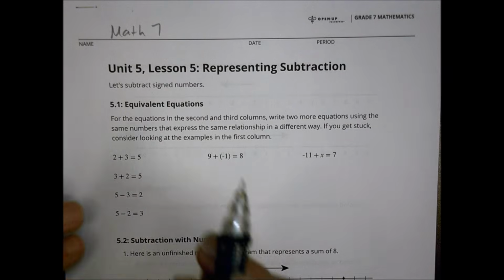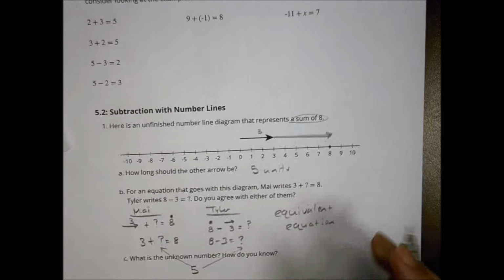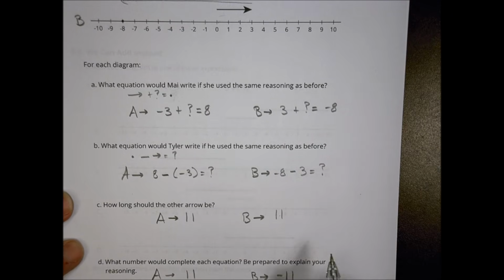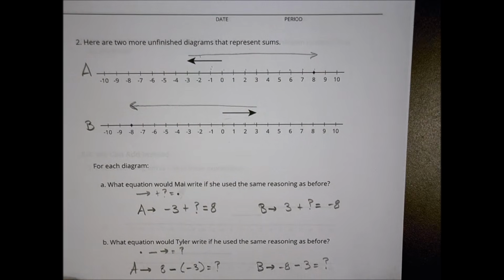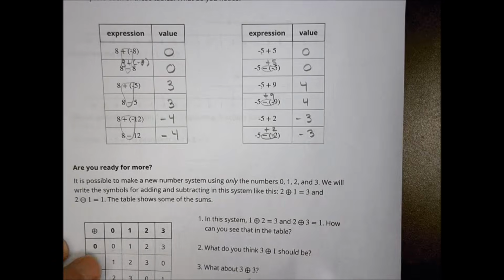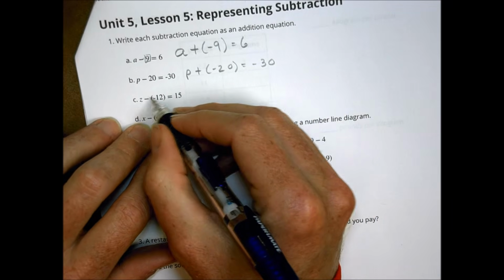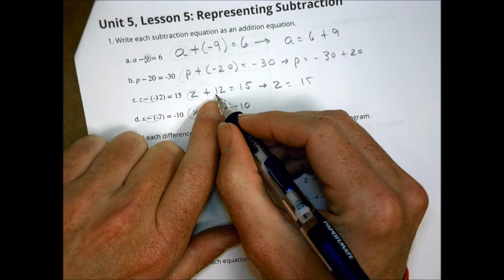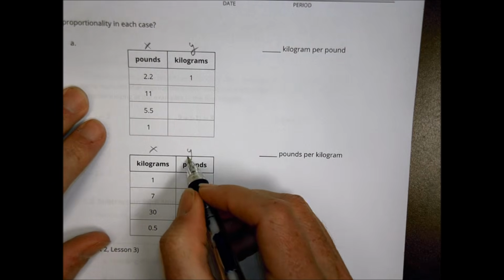Math 7 5 5 Homework Help Morgan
Representing Subtraction